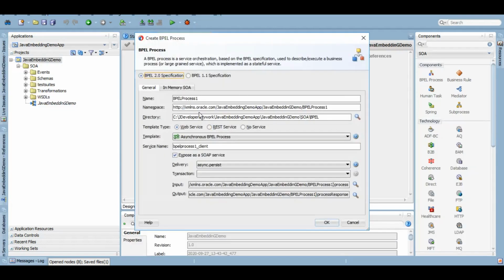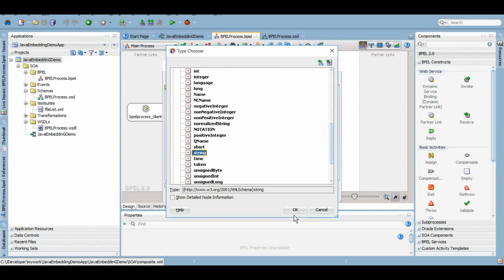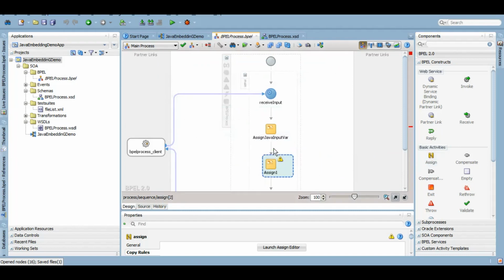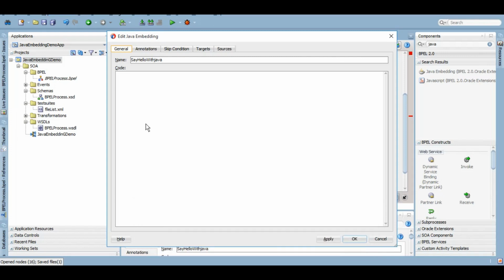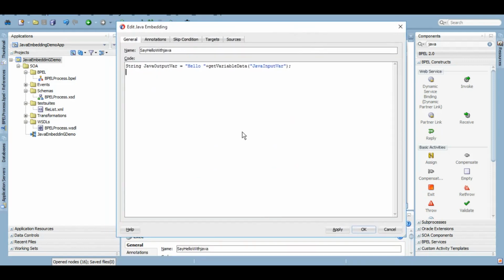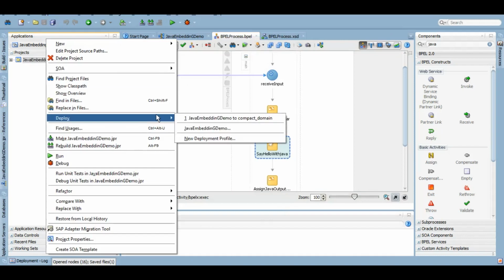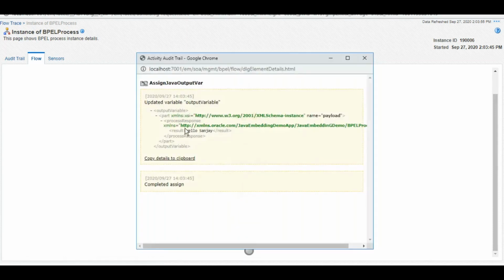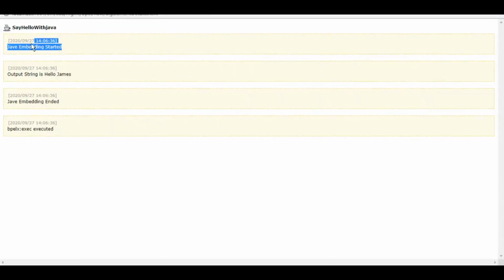Oracle SOA 12C | Java Embedding Activity Explained with Demo | Use Java Code in BPEL|Best Practices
In this tutorial, we will learn how to use Java code in SOA BPEL.

- Integration Guru